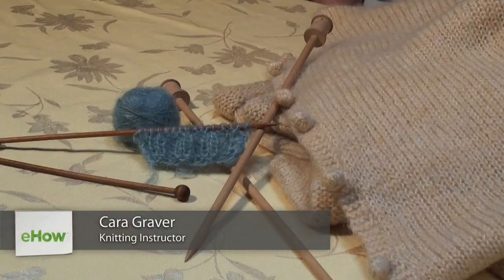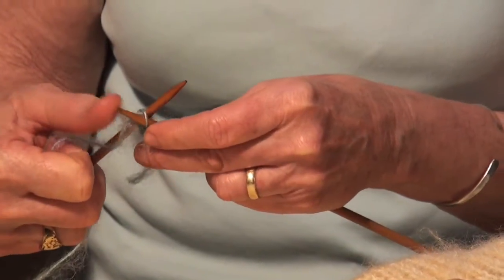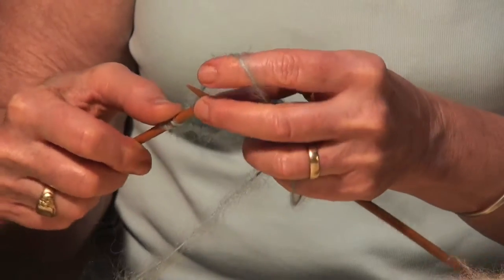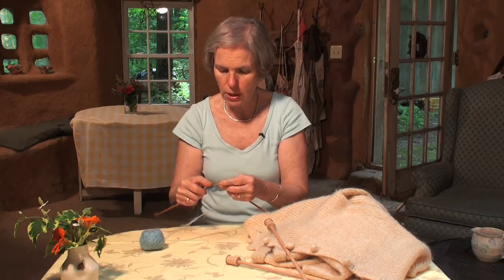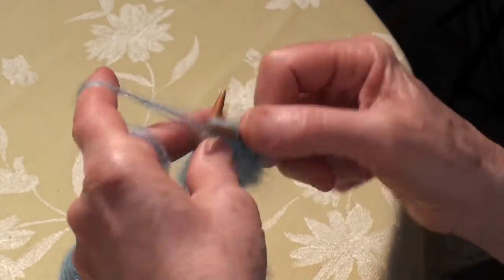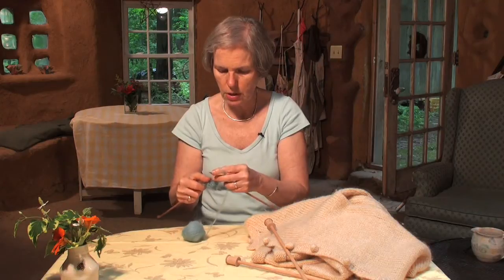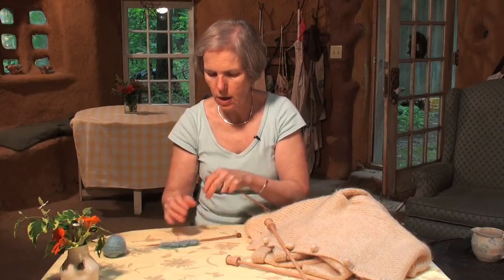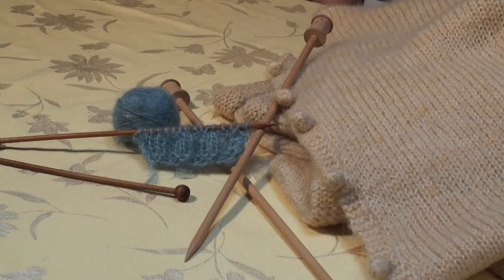Knitting With Mohair : Knitting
Knitting with mohair always requires you to keep a few important things in mind. Get tips on knitting with mohair with help from a knitting and crafts professional in this free video clip.

Bio: Cara Graver built a studio using the very materials she has been using for over 40 years to make pottery and functional sculpture.
Filmmaker: Chris Weiss

Series Description: Knitting is a great, creative and peaceful hobby that you can take up right in the comfort of your own home. Get tips on knitting and learn how to create a variety of different projects with help from a knitting and crafts professional in this free video series.